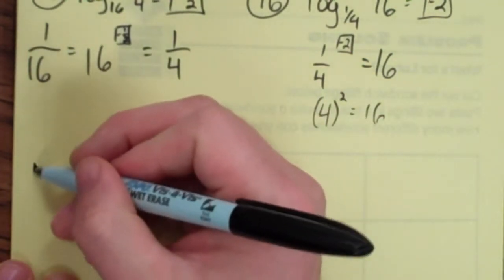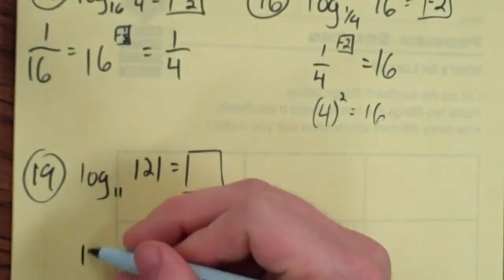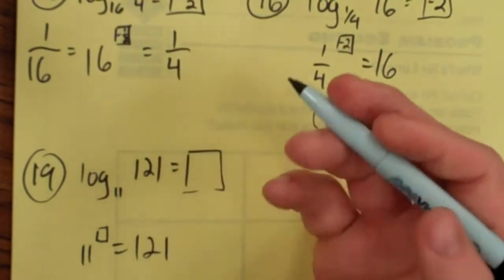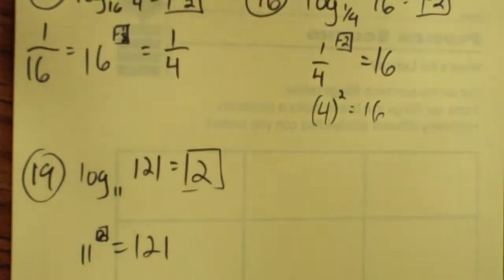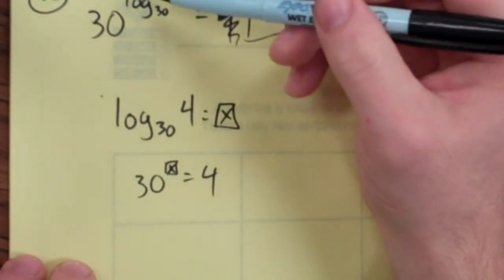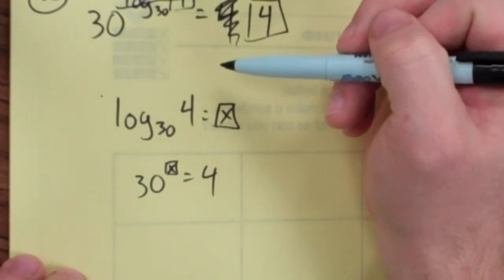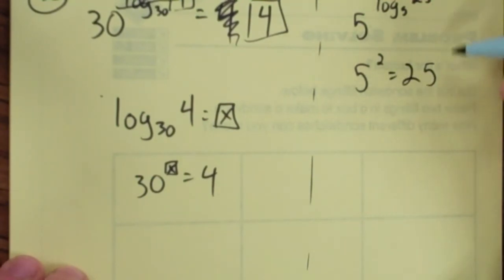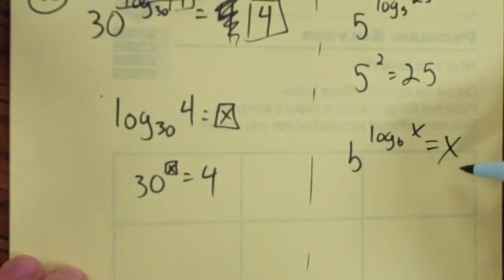7.4: Evaluate Logarithms and Graph Logarithmic Functions (sample problems)